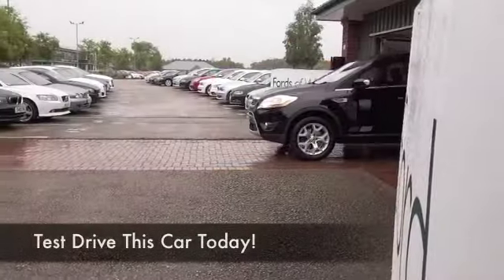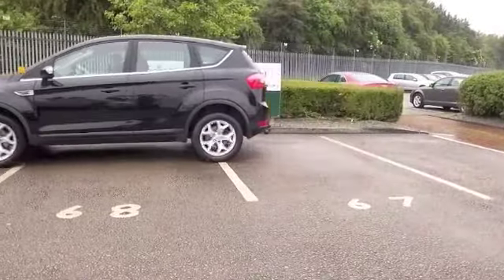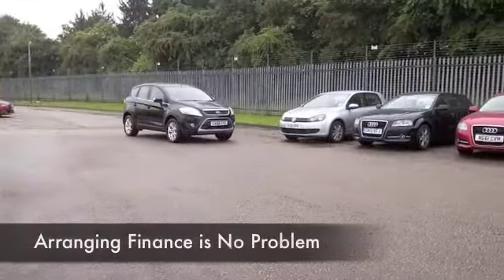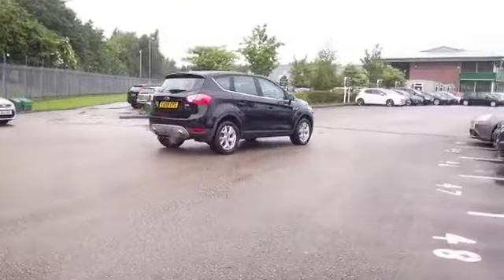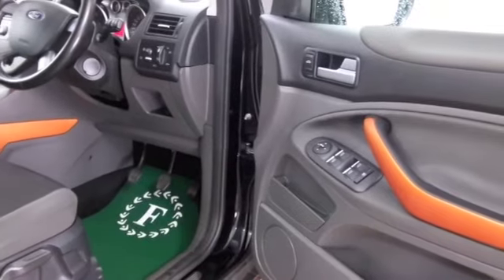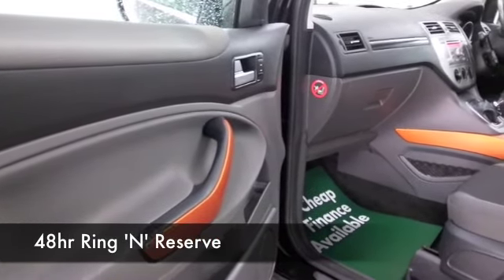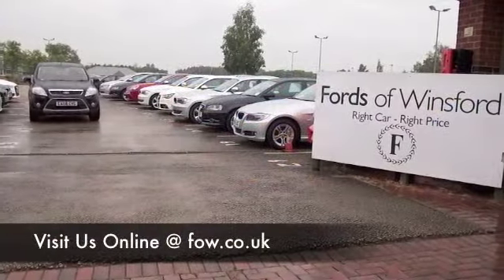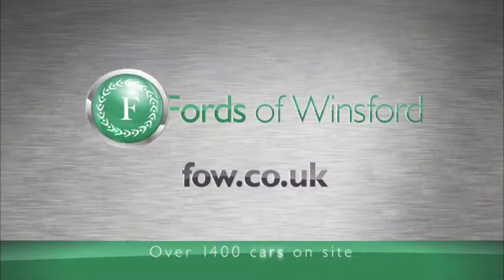FORD KUGA DIESEL ESTATE (2008) 2.0 TDCI ZETEC 5DR - EA58GYG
DETAILS:
First registered: 25/11/2008
Current mileage: 83700
Registration: EA58GYG
Colour: BLACK

FEATURES:
all round electric windows, remote central locking, cloth interior, all round airbags, air conditioning, pas, abs, alloy wheels, metallic paint, cd, load space cover present, hand book present, 4W

This used car is for sale at Fords of Winsford Car Supermarket in Cheshire, UK